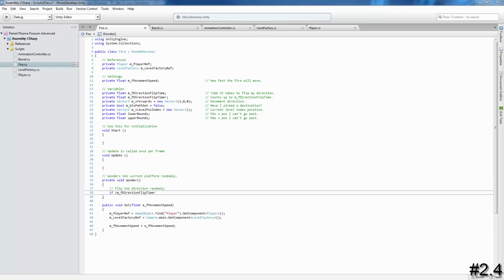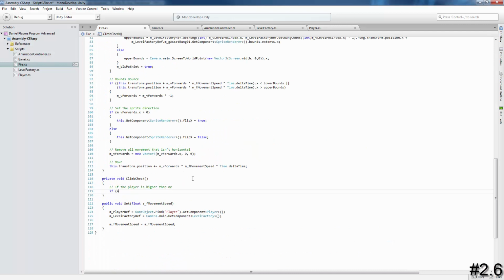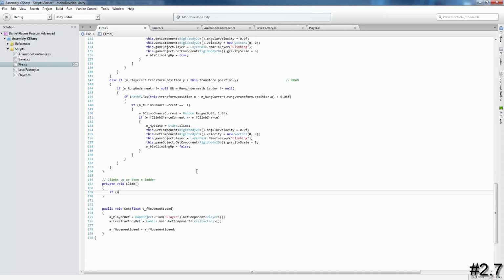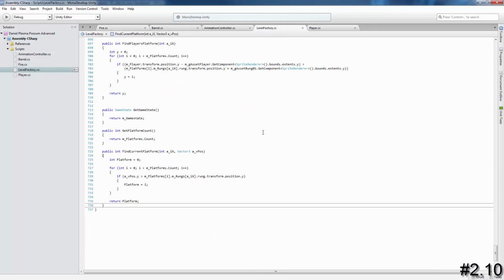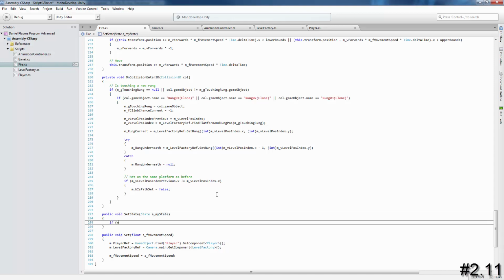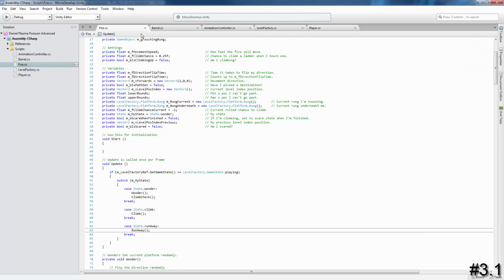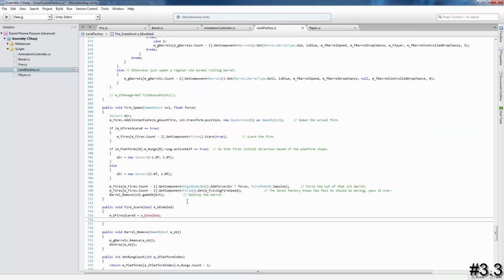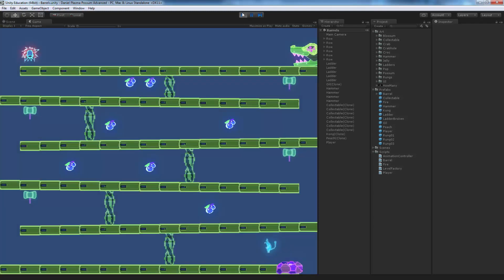Plasma Possum Advanced Part 5